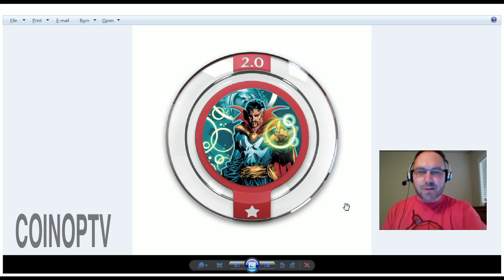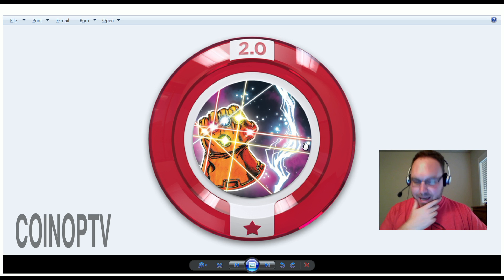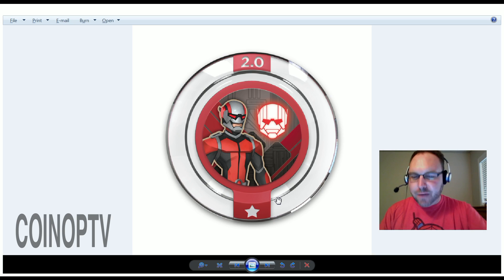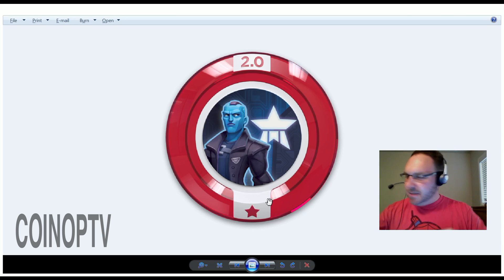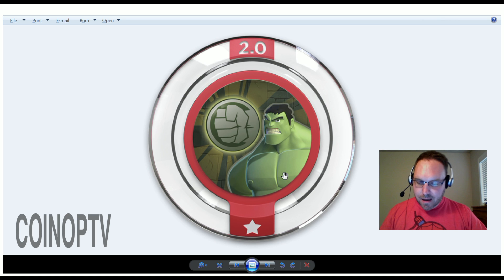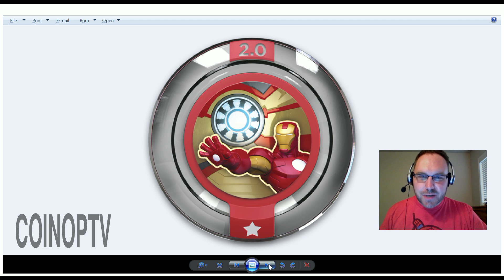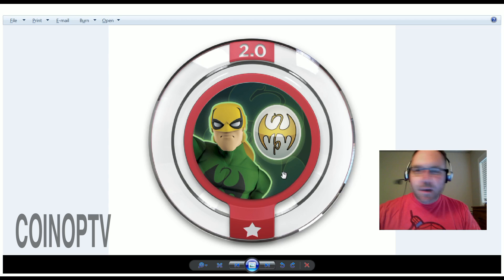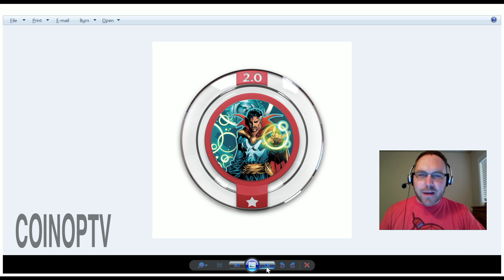Disney Infinity 2.0 Marvel Power Discs Circular Set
Disney Infinity Marvel Super Heroes Power Discs Circular

In Disney Infinity: Marvel Super Heroes, players will use real-world interactive Marvel figures to activate original storylines (Play Sets) in the virtual game worlds of some of Marvel's most popular franchises, including The Avengers. In the Play Sets - penned by award-winning Marvel comic writer Brian Michael Bendis - players will be able to take on the role of more than 20 Marvel characters including Captain America, Iron Man, Black Widow, Thor, Hulk and Hawkeye to battle enemies, complete challenging missions, solve puzzles and ultimately save the world from destruction.

Featuring an enhanced Toy Box mode, Disney Infinity: Marvel Super Heroes will introduce new structured, franchise-themed adventures that players can customize and play using any in-game character from across the Disney Infinity universe. Fans will also have hundreds of Marvel-themed items, locations, props and characters at their disposal to create their own stories or even re-create their favorite comic book moments.